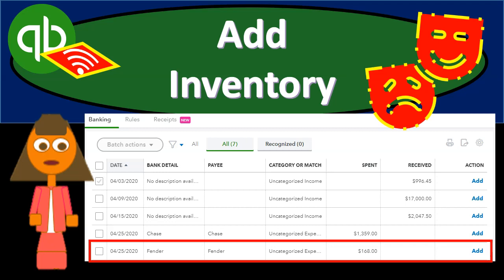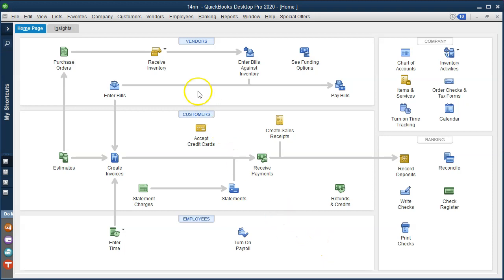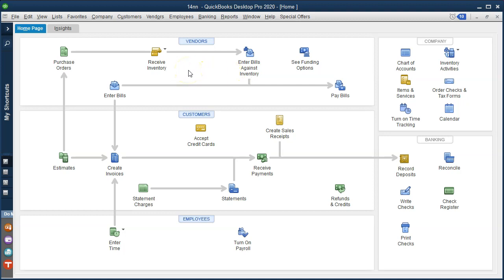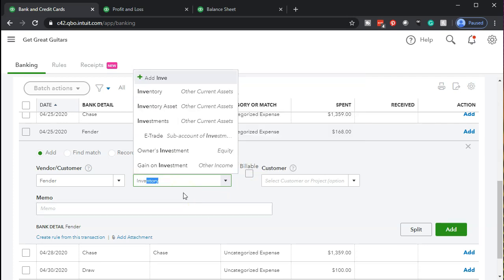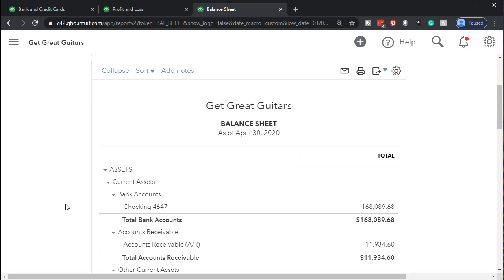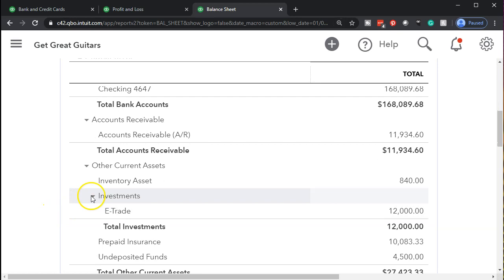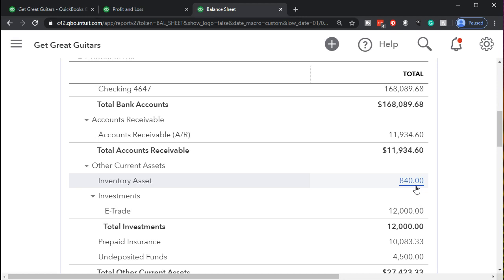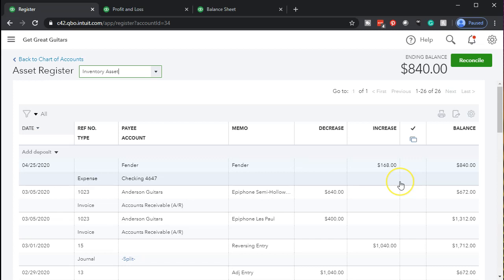Add Inventory 430 QuickBooks Online 2020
Add Inventory
QuickBooks Online 2020